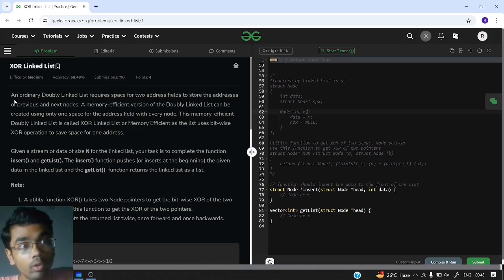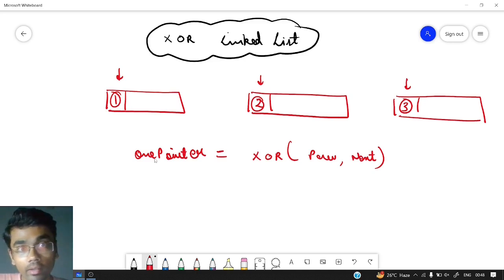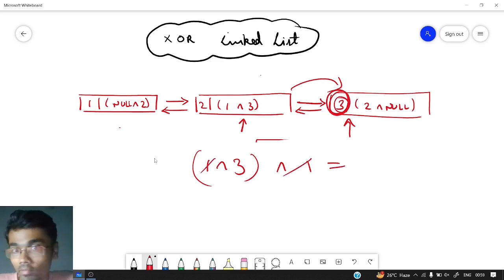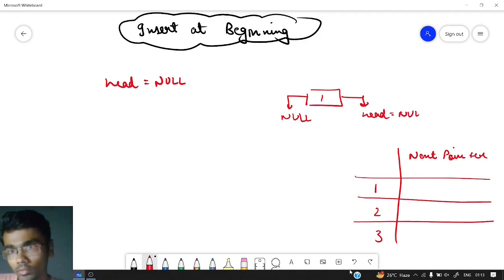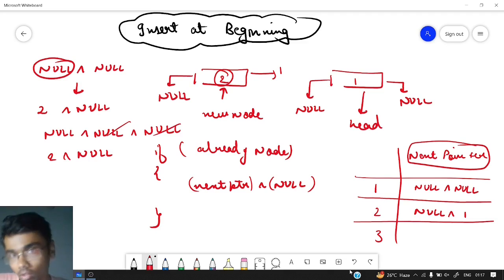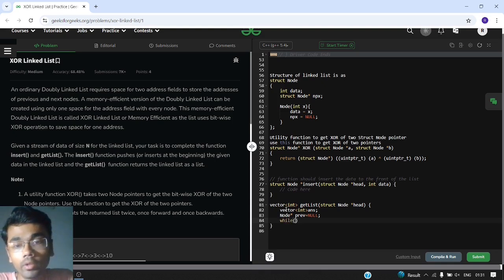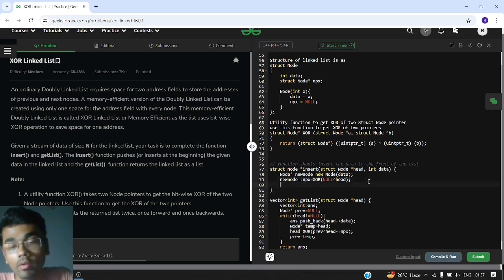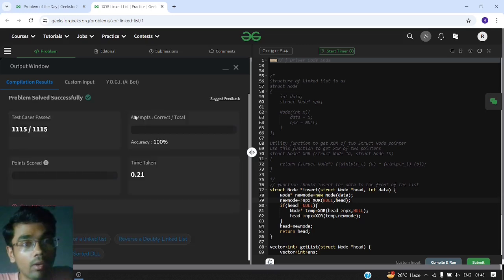XOR Linked List | GFG Problem of the Day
In this video I'll be discussing the solution of XOR Linked List.

Timestamps :
0:00 - Problem Statement
0:35 - Explanation
15:33 - Code